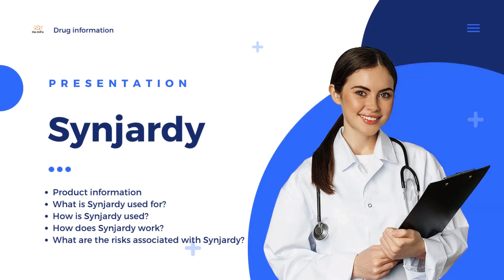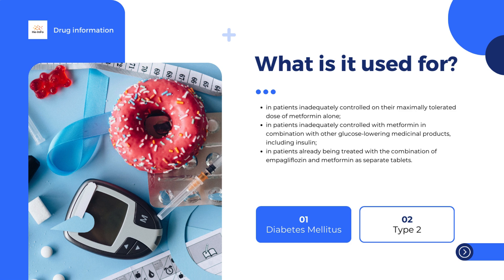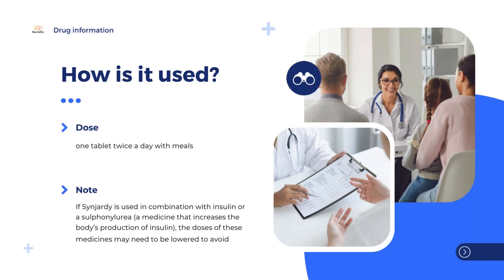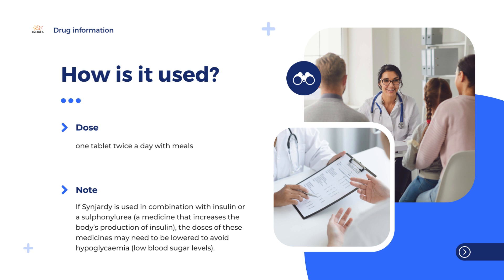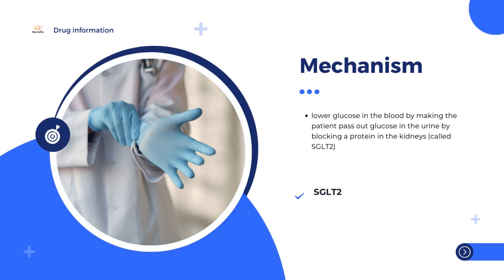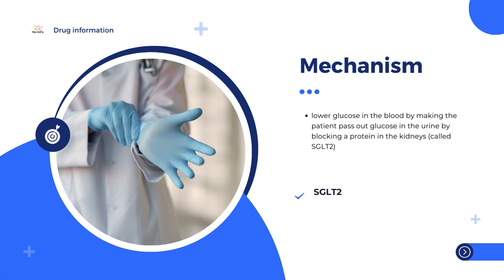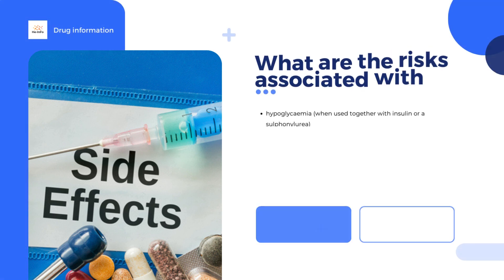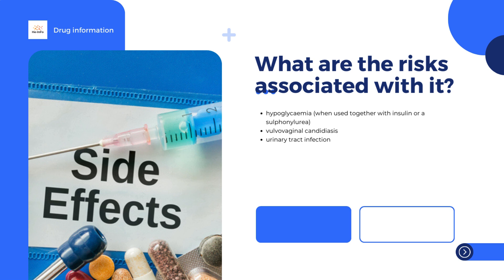Synjardy | Product information, uses, dosage, mechanism | empagliflozin / metformin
What is Synjardy?
What is Synjardy used for?
How is Synjardy used?
How does Synjardy work?
What are the risks associated with Synjardy?